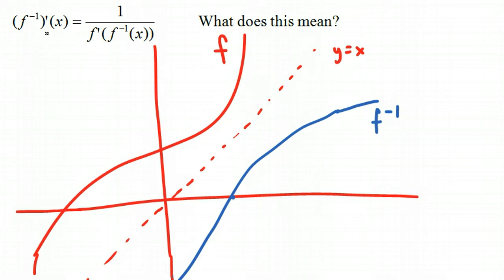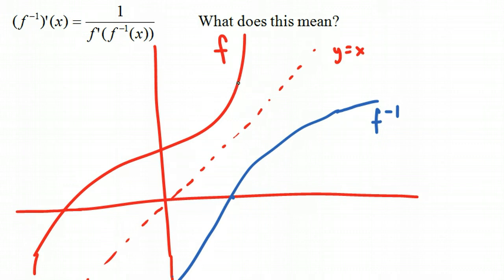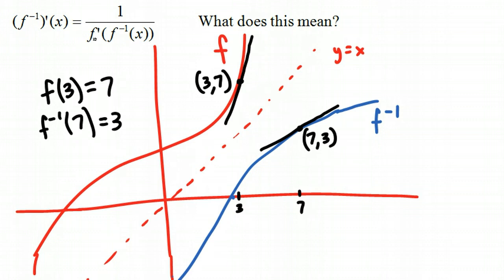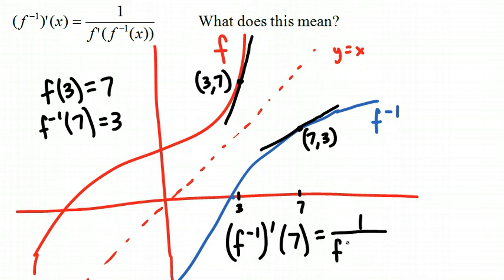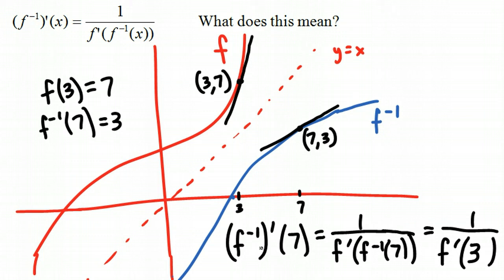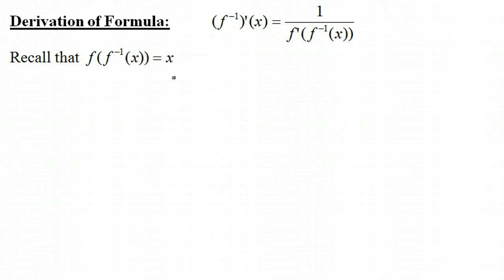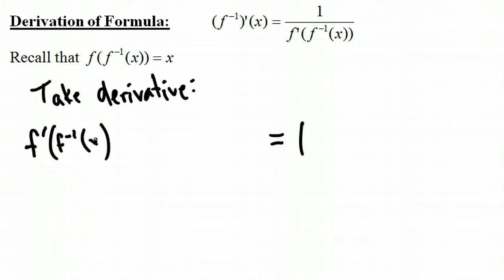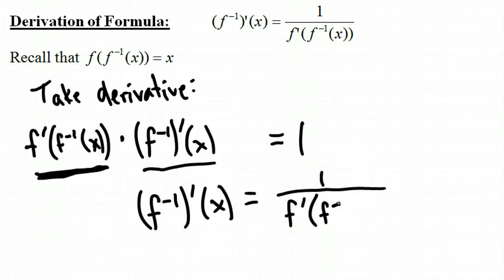formula for derivative of f inverse